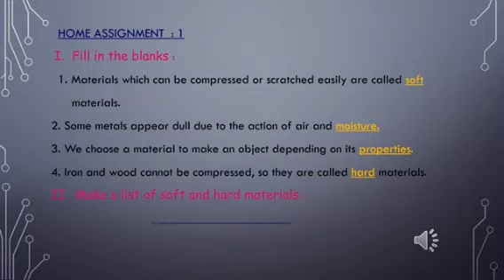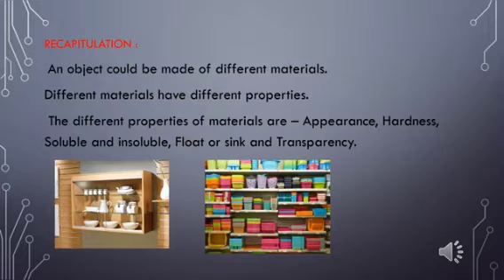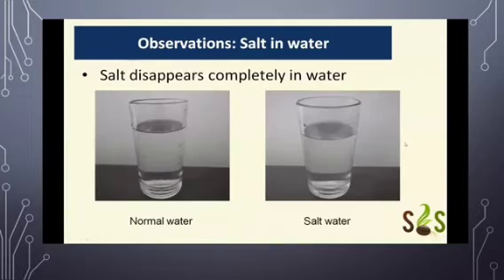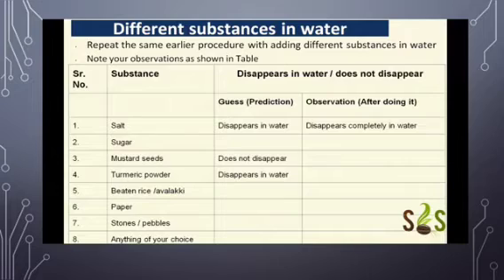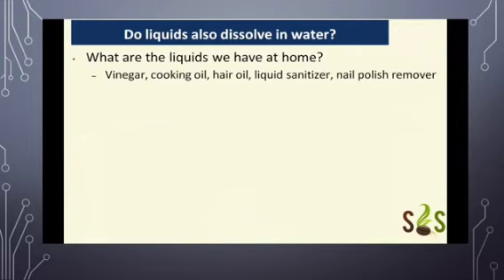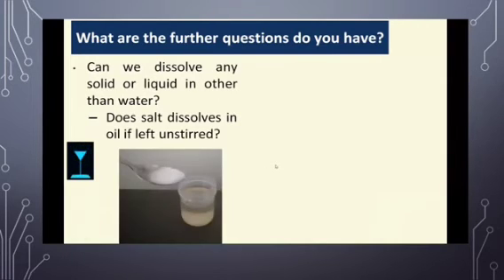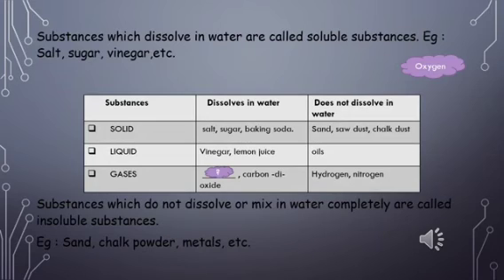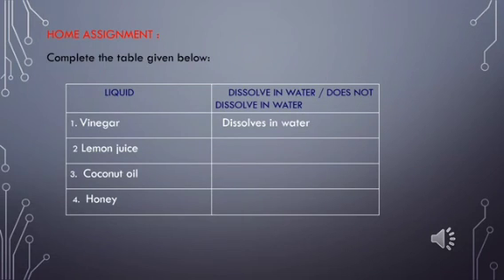SNVM VI STD SCIENCE L - 4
Sorting of materials into groups S - 2